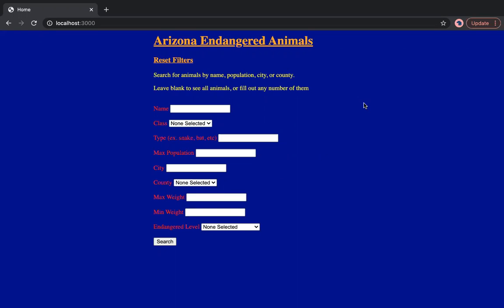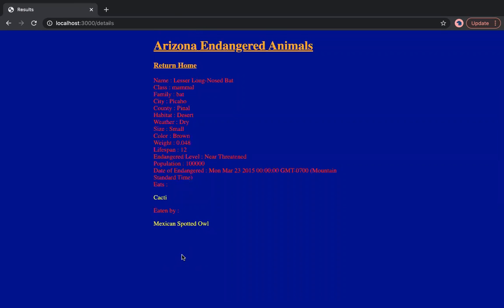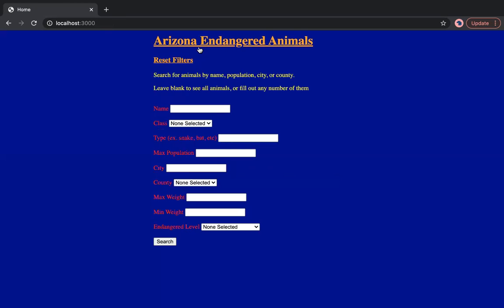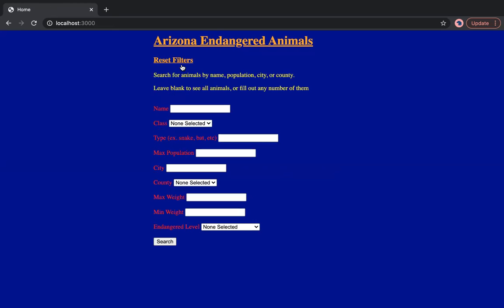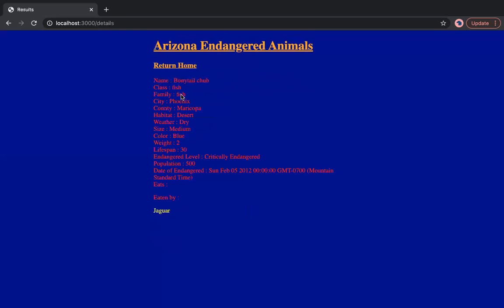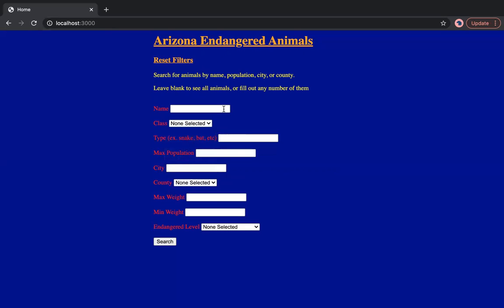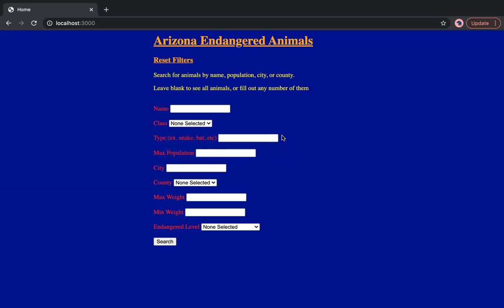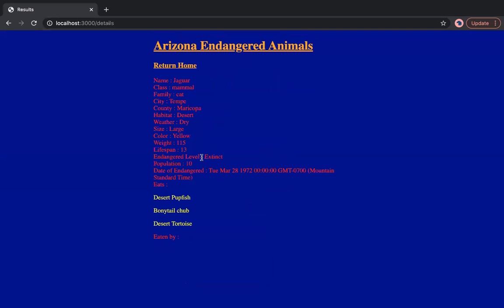CSE412 Final Project